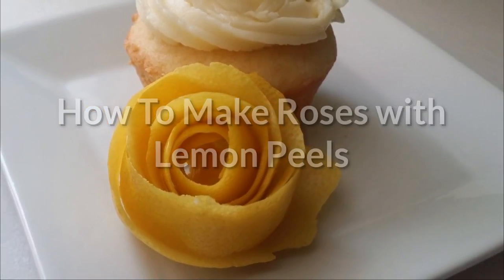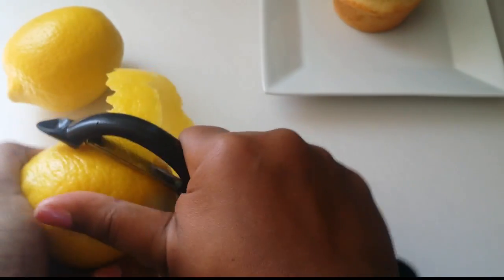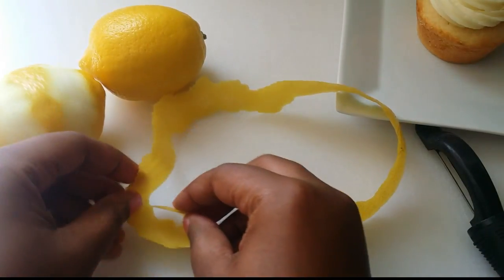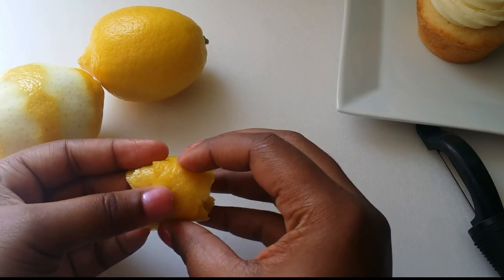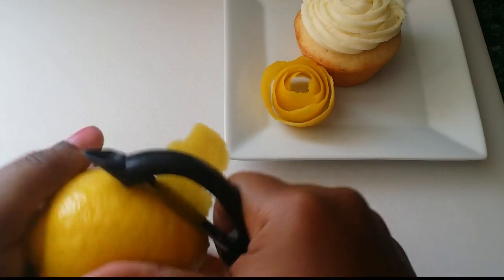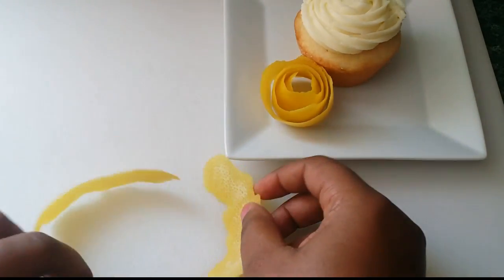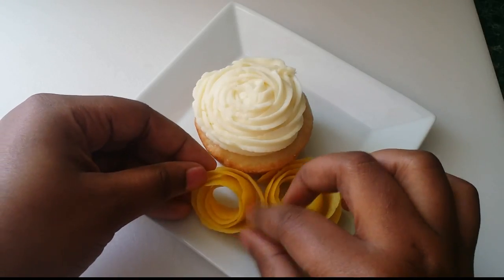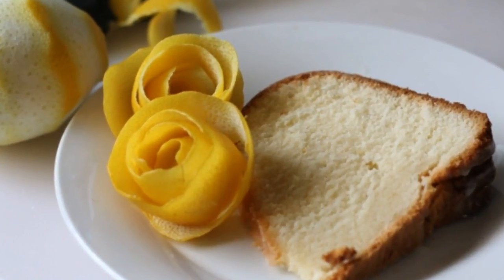Tutorial: How To Make Roses with Lemon Peels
A tutorial on how to make easy roses from lemon peels for a beautiful garnish for Spring plates, desserts, and fruit displays!